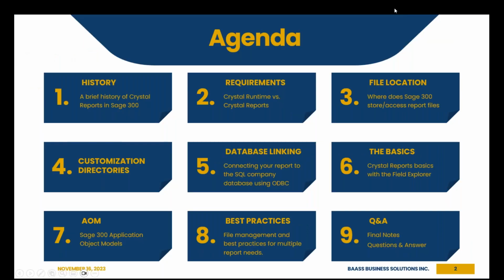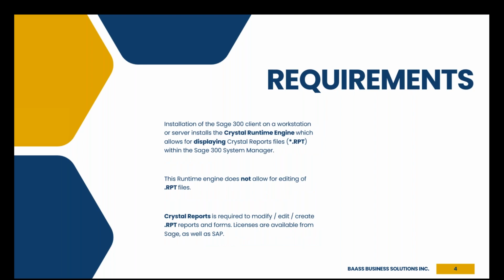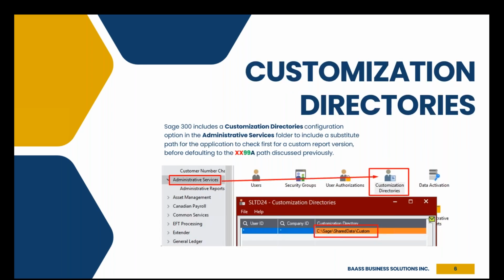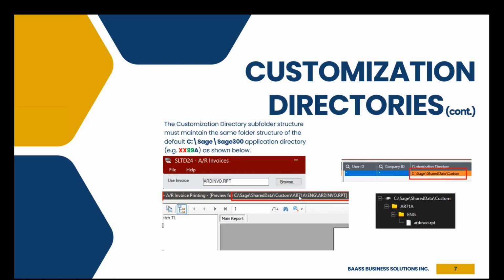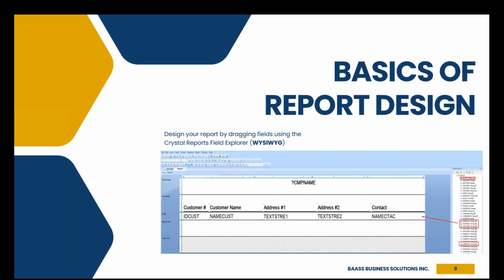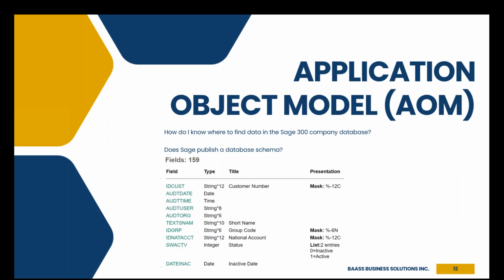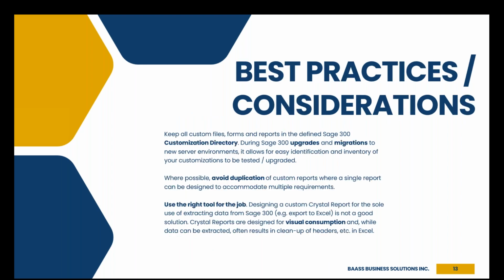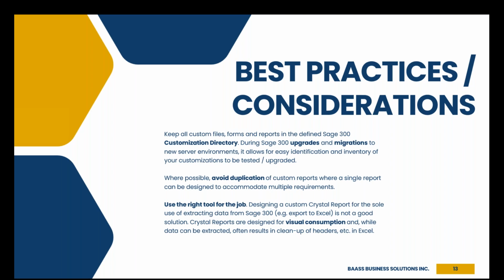Building & Modifying your Crystal Reports